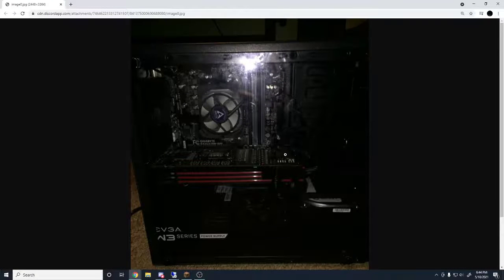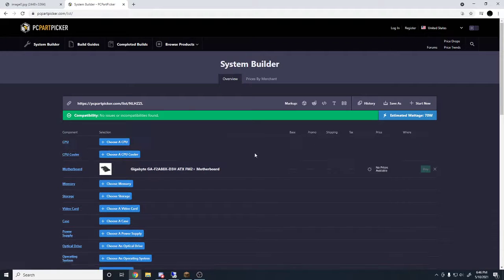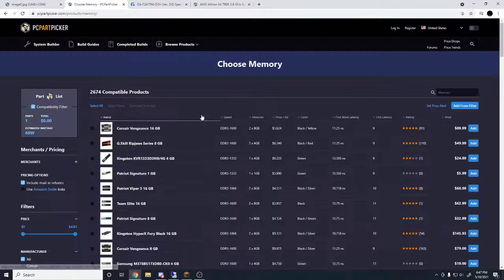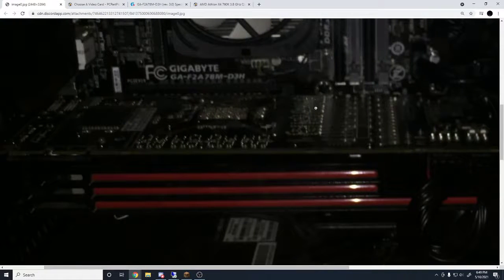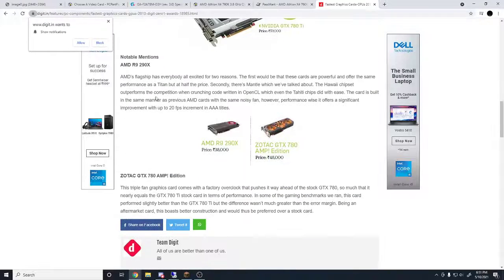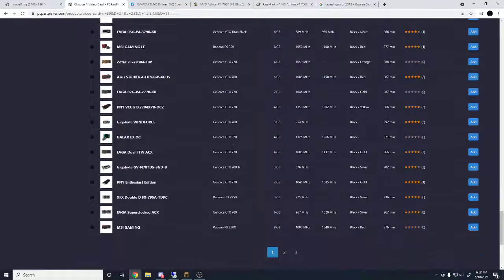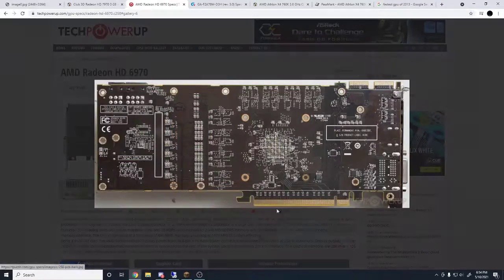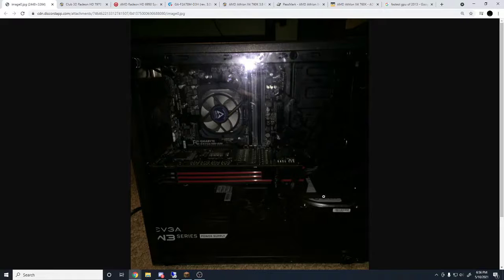Figuring out what Parts are in a PC.